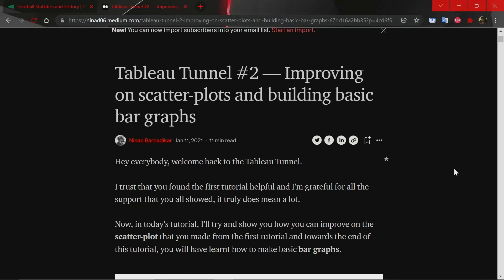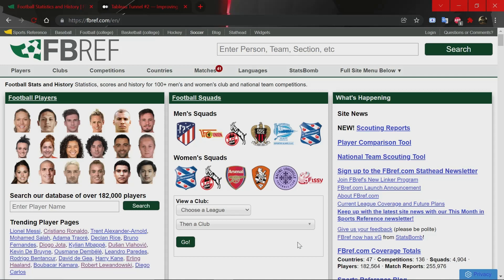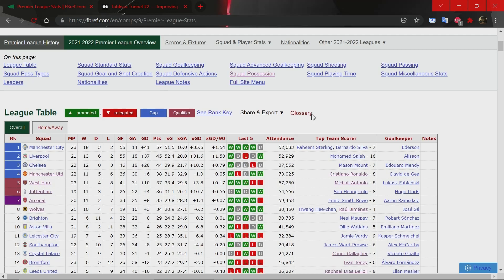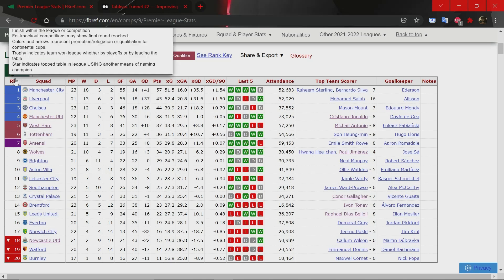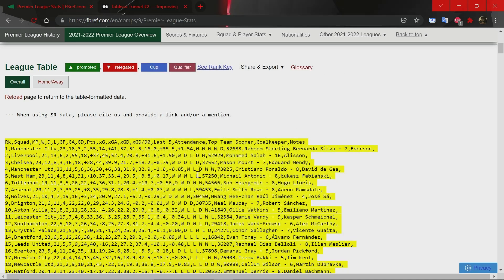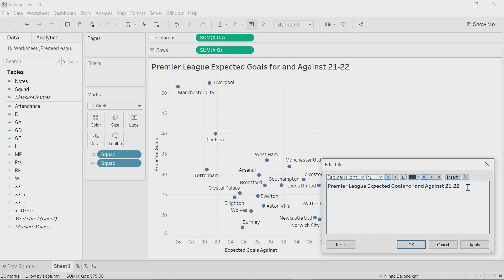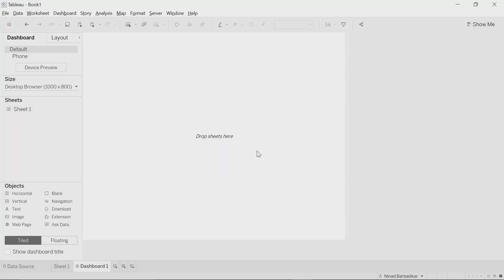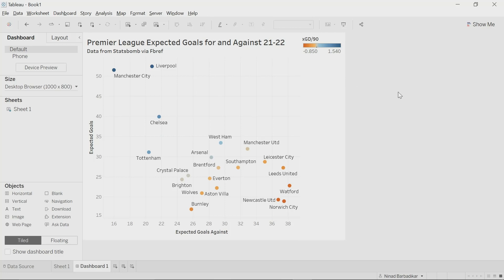Creating basic football data visualisations using Tableau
Hey everyone! Hope you're all staying safe and well,

I'm back after a long break on this channel and after a really positive response on a poll, this is the first of a few videos that I'll be putting out which are basically video explainers on my Tableau Tunnel series on Medium where I've created guides for different applications of football data on Tableau.

This video today is for those of you who are absolute beginners and want to learn how to create viz using Tableau whilst also avoiding code that you find challenging.

Here's a link to the blog version of this video, I've only dealt with one half of the blog but feel free to check out the rest